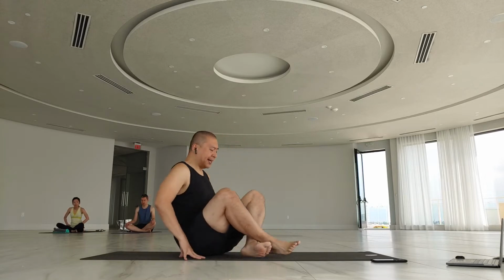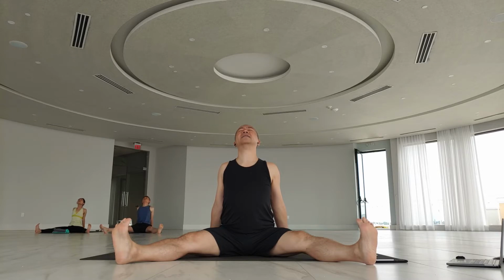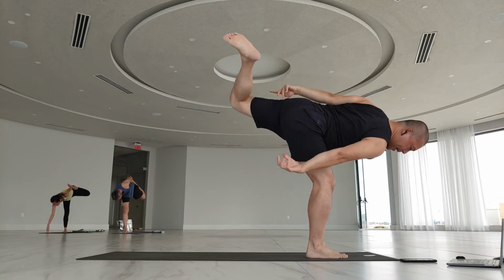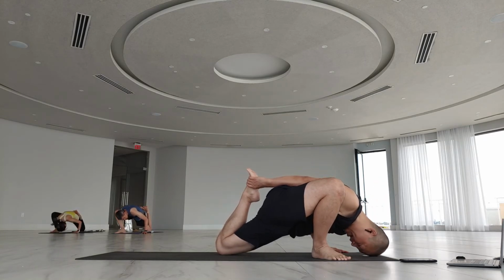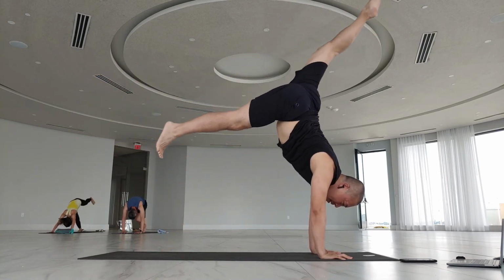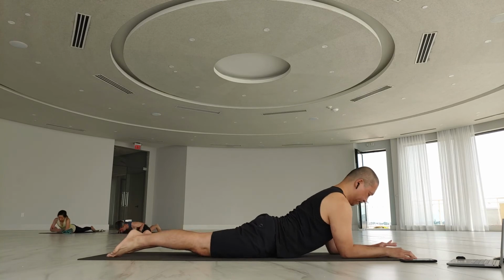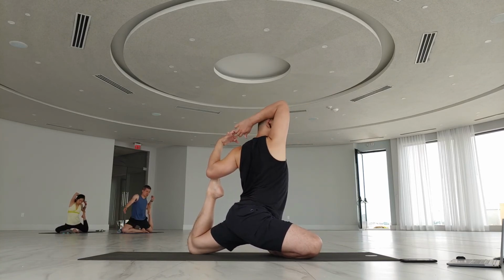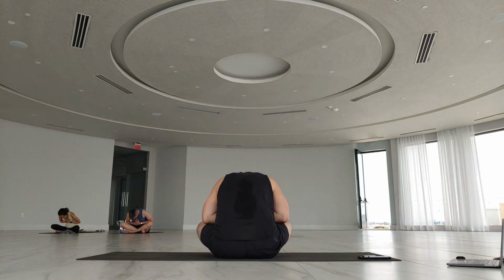Int/Adv Lab - Intense Progressive Sequencing (22.07.17)